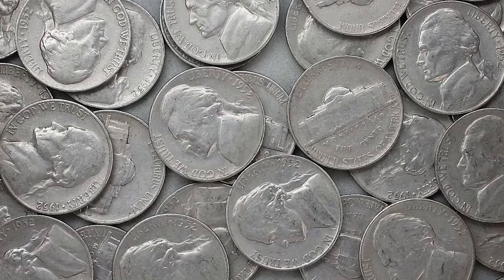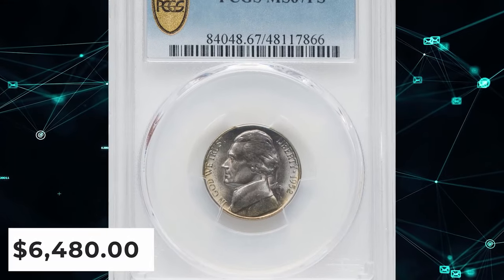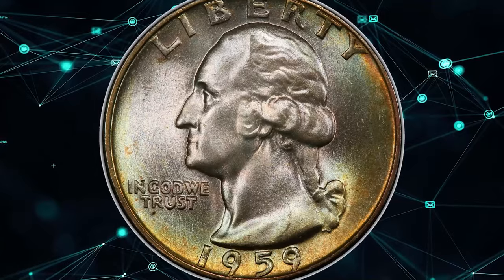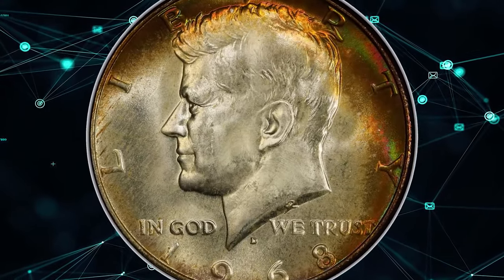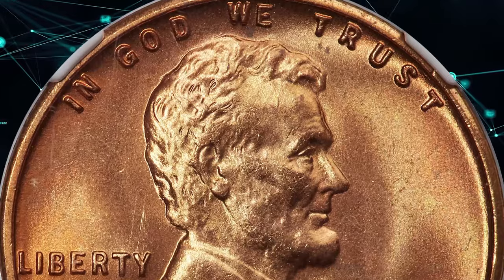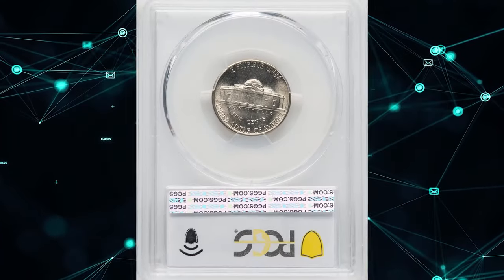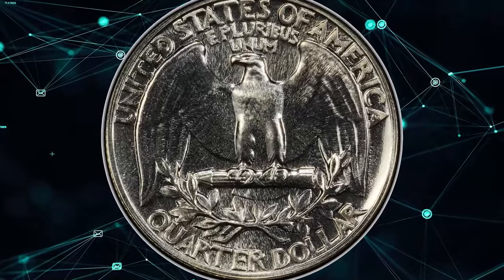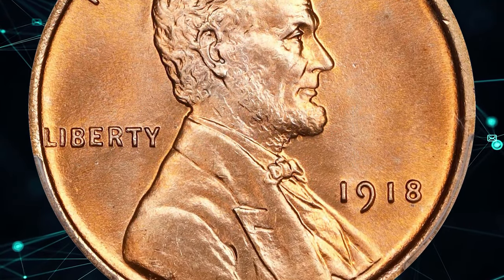Rare coins that will make you richer. Don't spend.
Discover rare coins that could potentially increase in value over time. Don't spend these valuable coins - they could make you richer in the future! Explore the world of numismatics and start collecting today.